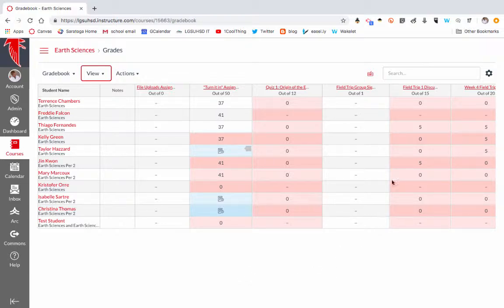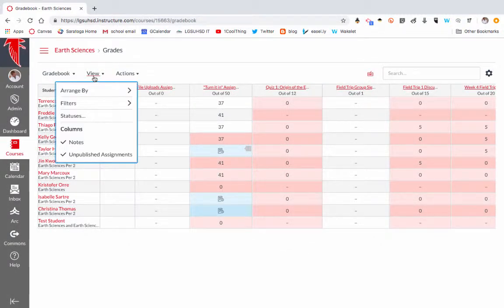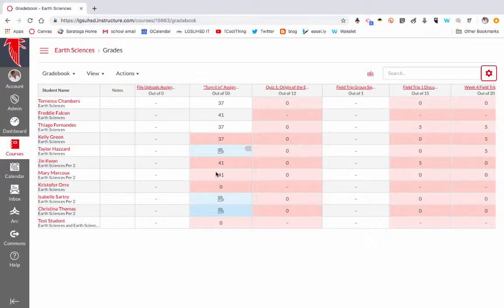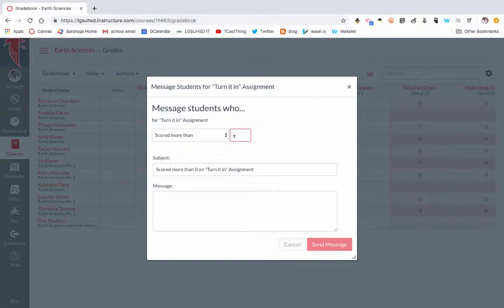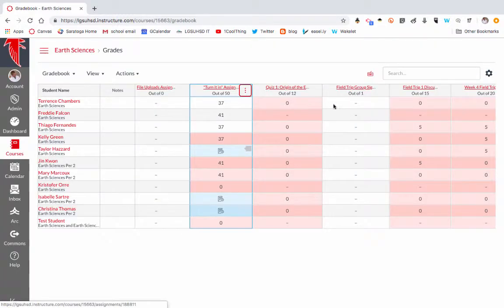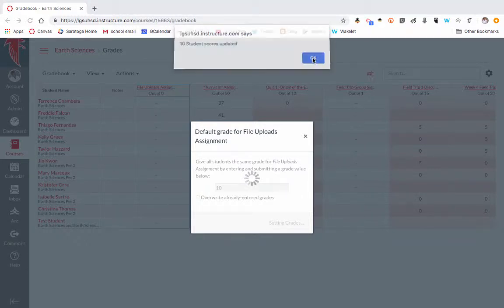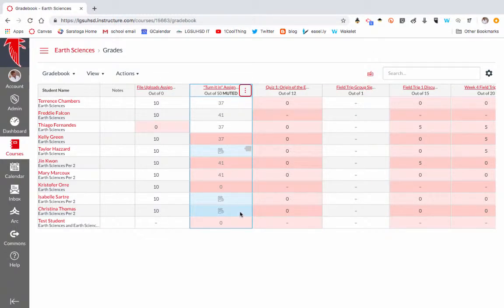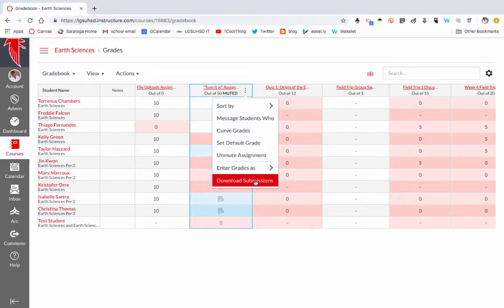Canvas Gradebook Overview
A quick overview of the new Canvas Gradebook.